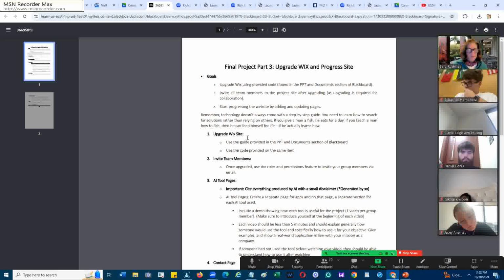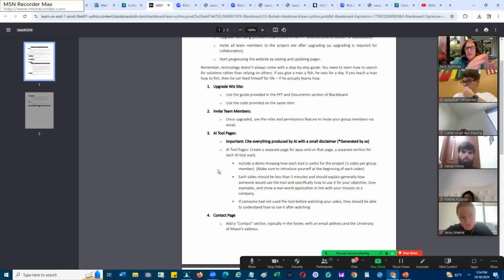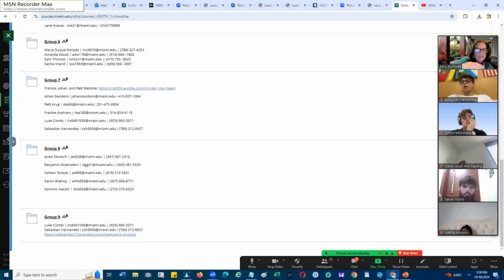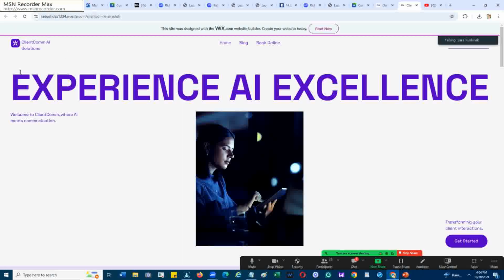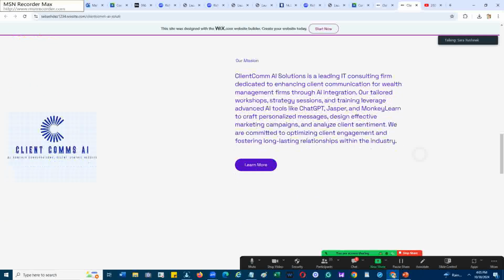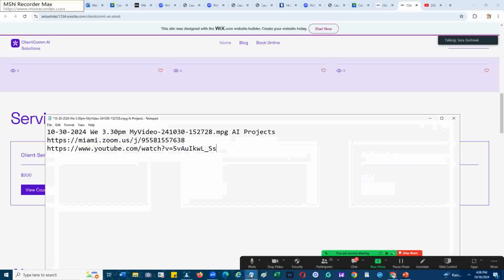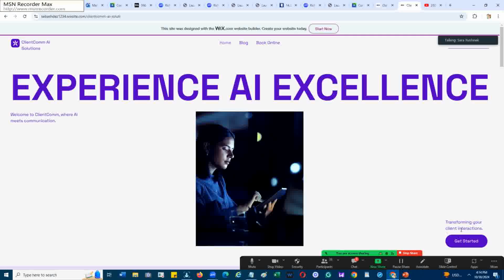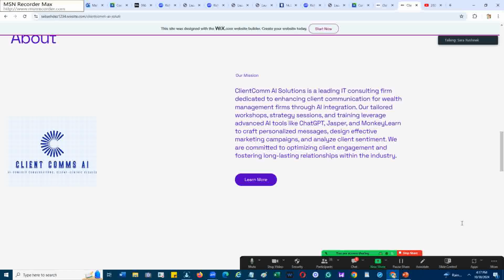(305)OnTrial.co=(305)668-7245 A Rush's Live Broadcast _Expert-Witness_Litigation